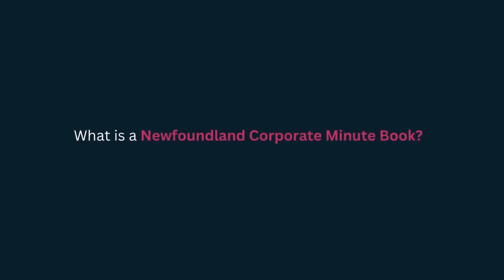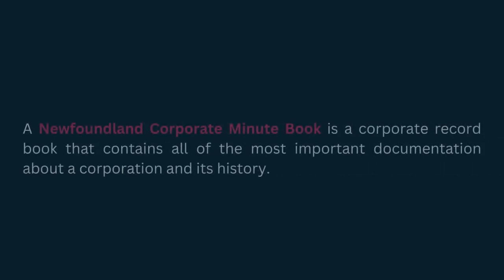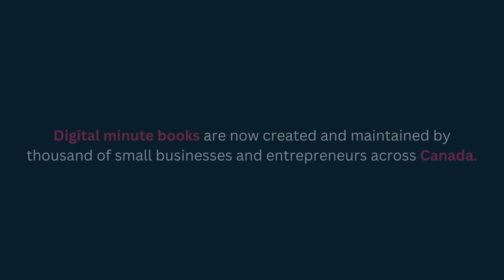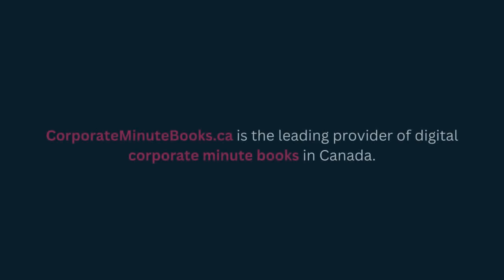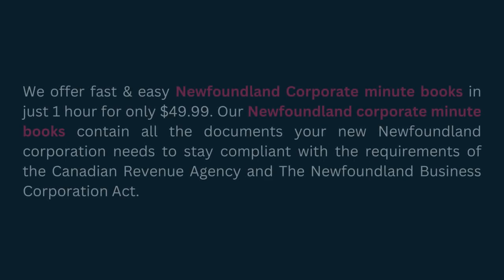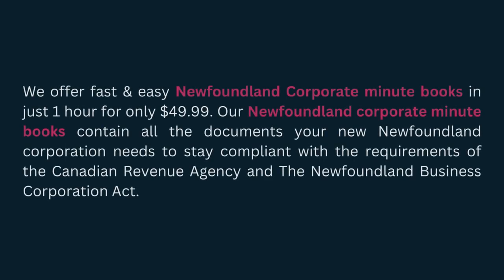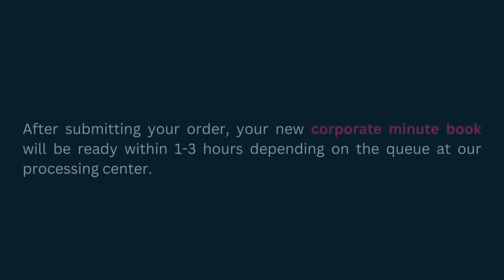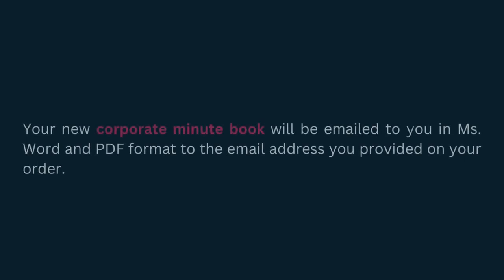What is a Newfoundland Corporate Minute Book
A Newfoundland Corporate Minute Book is a corporate record book that contains all of the most important documentation about a corporation and its history. CorporateMinutebooks.ca offer fast & easy Newfoundland corporate minute books in just 1 hour for only $49. Our New Brunswick corporate minute books contain all the documents your new Newfoundland corporation needs to stay compliant with the requirements of the Canadian Revenue Agency and Newfoundland Business Corporation Act.

Newfoundlandcorporateminutebooks